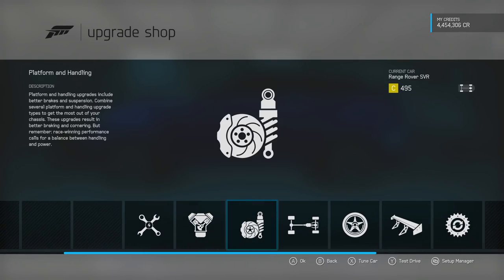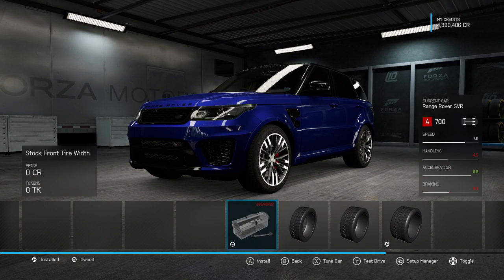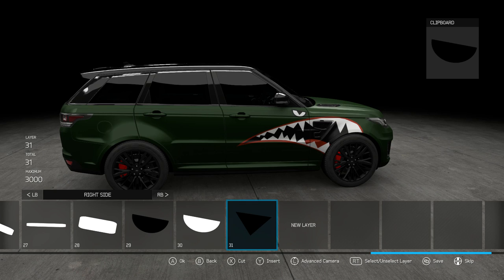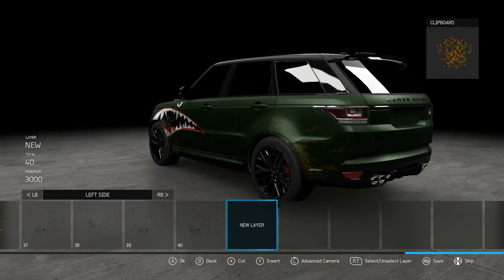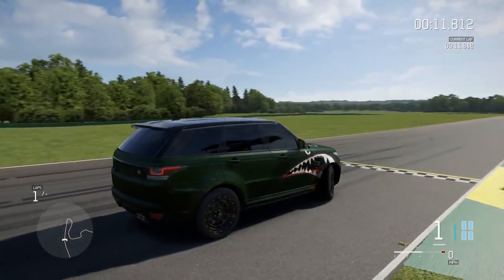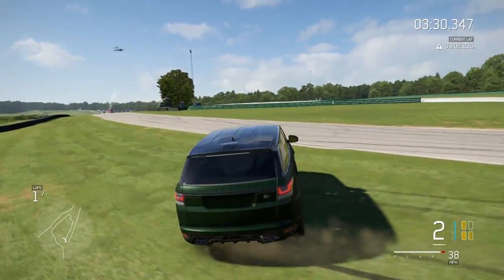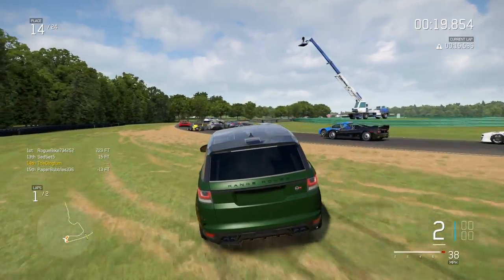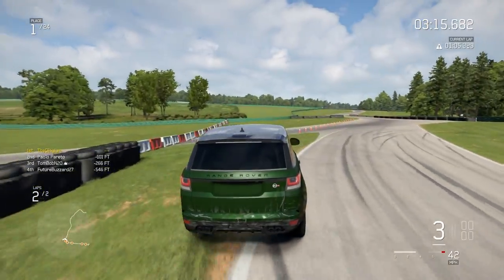Range Rover Sport SVR || JELLY/OFFROAD/WHEELIE BUILD || Forza 6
Today we hop in the Range Rover Sport SVR and do a offroad/jelly/wheelie build! After finishing the build we take it online and compete in some races!

Your in!